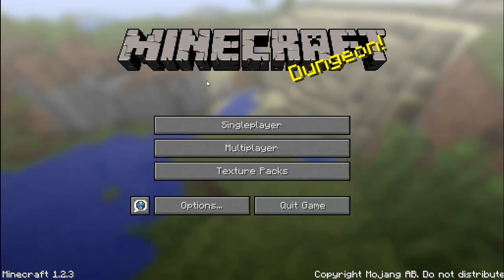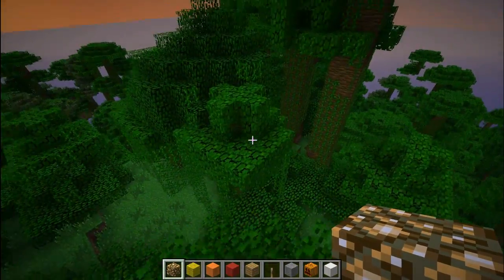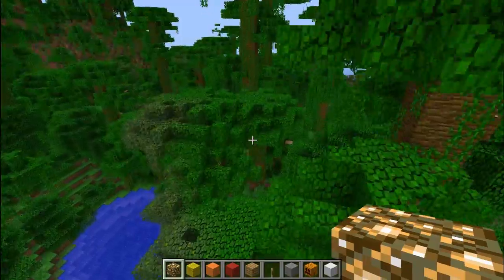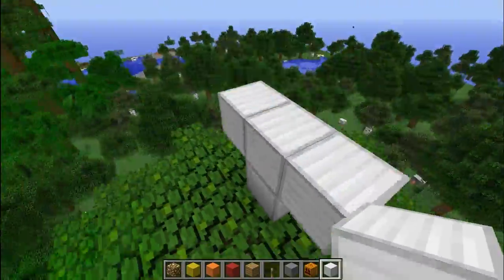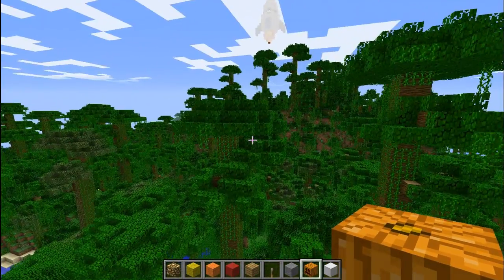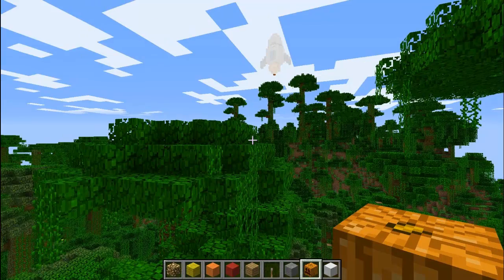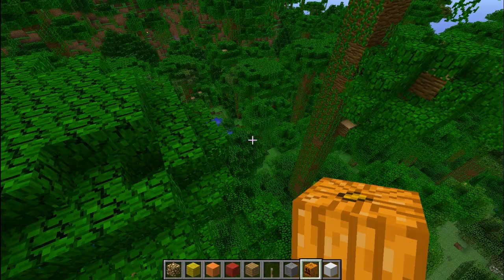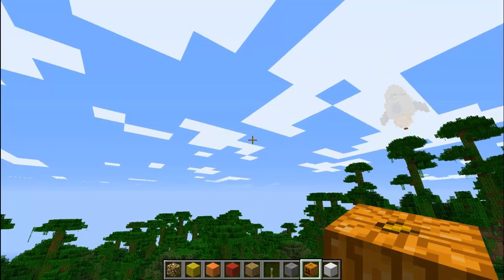minecraft lag spikes longer than usual please help me fix it!!!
my minecraft has been having these really weird lag spikes but there longer than usual, ive tried optifine, mc on the lowest settings nearly everything , please help me with this.